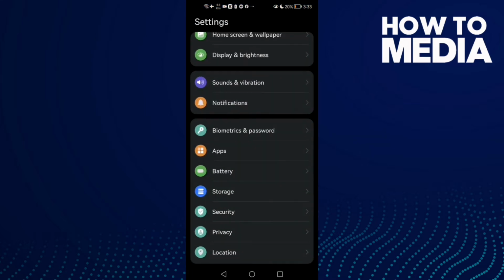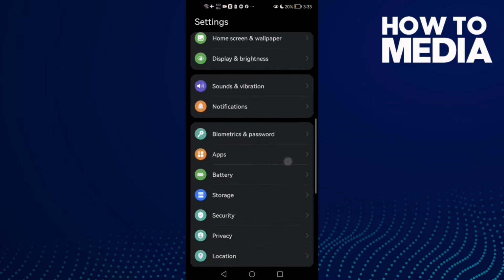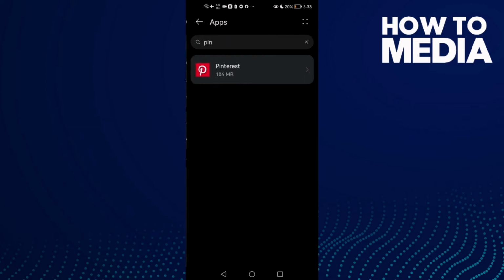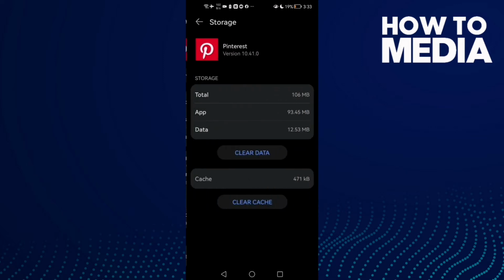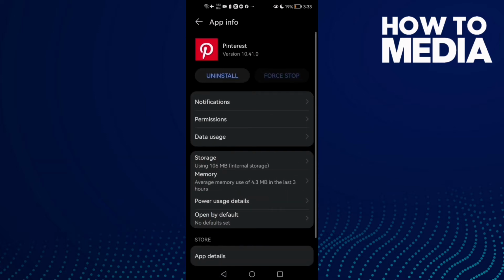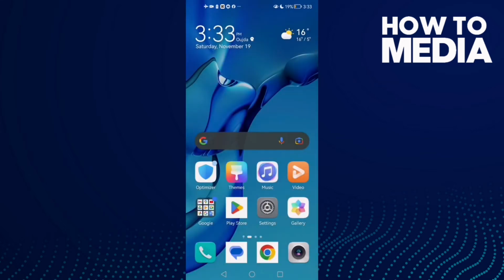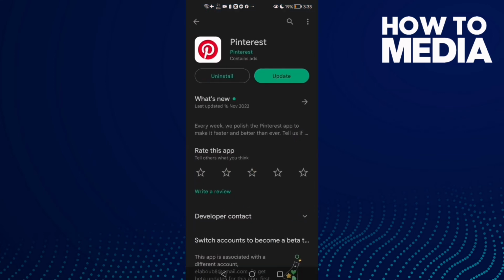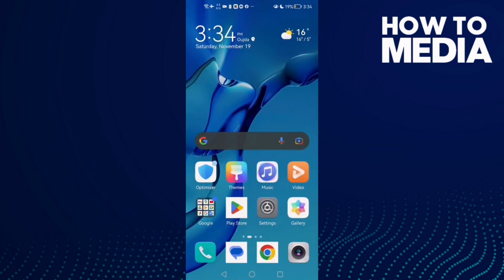How to Fix and Solve Pinterest Comments on Any Android Phone - Mobile App Problem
in this video we discuss :